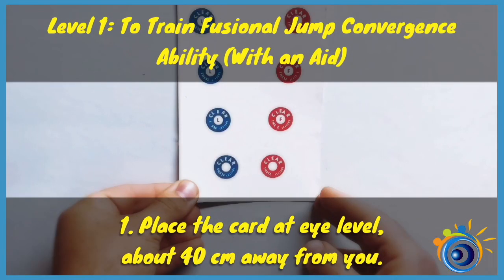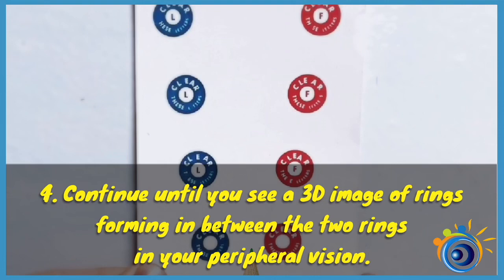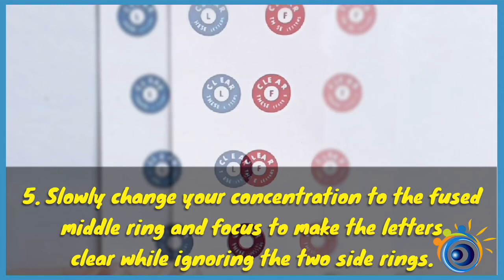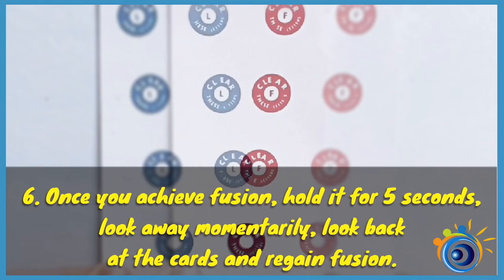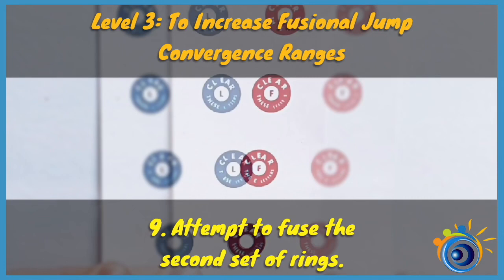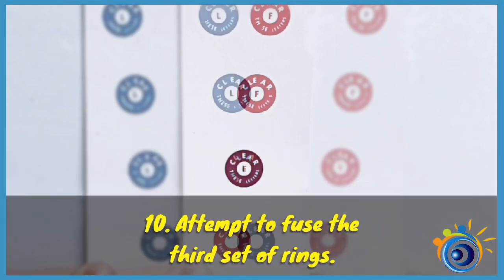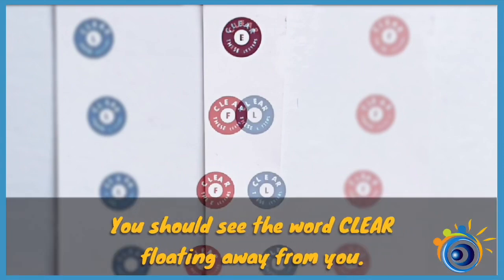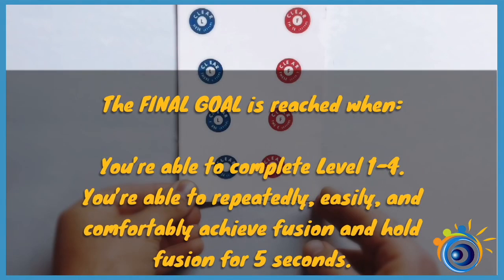35. Advanced Vision Rehab for Convergence Insufficiency with LifeSaver Card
👁 Opaque LifeSaver Card to Improve Fusional Jump / Step Convergence Ability and Fusional Jump Convergence Ranges - Home Vision Therapy Eye Exercises (B). [convergenceinsufficiency lifesaver visiontherapy visualtraining]

👁WARNING - This instructional video is NOT a substitute for diagnosis, examination, and/or treatment by a licensed optometrist or vision therapist. It is NOT a substitute for vision training / therapy program. Before performing this exercise, you should have a comprehensive binocular vision exam to find any vision issues that you might have. Please consult with your optometrist or vision therapist before performing this exercise.

 👁 What materials are needed and where can you get them?

👁What is the purpose of this exercise, what binocular vision dysfunctions can be treated with this exercise,  and what important visual skills will this exercise improve for you?
- Repeated accurate performance of this exercise can:
• Convergence - improve your ability to turn your eyes inward when changing focus from a distant object to a near object. People with Convergence Insufficiency have difficulty keeping their eyes aligned when they're doing near work.
• Fusional Convergence - improve the component of convergence induced by a fusional stimuli.
• Central & Peripheral Anti-Suppression -  improve your brain's ability to pay attention to both of your eyes simultaneously at all times in your central and peripheral visual field and eliminate any tendencies you have to see with only one eye for brief or prolonged times.  Central & Peripheral Suppression is an adaptation by the brain that eliminates perception of the central or peripheral vision. For example, when a person has a misalignment of the eyes, the brain chooses to suppress the vision of one eye for the person not to see double.
 • Central & Peripheral Fusion -  improve your brain's ability to obtain stereo (3D) vision by joining the two separate images perceived by each eye from the central and peripheral visual field. People with Fusional Dysfunctions have difficulties with depth perception.
• Oculomotor Functions (Fixations) - improve your eyes' fixation ability. Fixation is the ability of the eyes to hold the eyes steady without moving off the target.

👁What category of vision therapy exercise is this and how can it be modified?
• MFBF (Monocular Fixation in a Binocular Field) - Category of vision therapy exercises where one eye fixates on a central field of vision while the other eye pays attention to the peripheral field of vision.  Red-Green glasses along with Red and Green Acetate Overlays can be used to train both eyes.
• Monocular - Category of vision therapy exercises where procedures are done with one eye patched or covered. Red-Green glasses will not be needed for this exercise. Simply cover one eye and follow the instructions.
 • Bi-Ocular - Category of vision therapy exercises where procedures are done with both eyes open. Each eye simultaneously sees a target under un-fused situation and the focus is alternately shifted between the targets. Vertical prism or Septum can be used to train both eyes.
👉 Binocular - Category of vision therapy exercises where procedures are done with both eyes open. Red-Green glasses or Red-Blue glasses as well as Red and Green Acetate Overlays are needed for this exercise. Simply, perform the procedures with both eyes open.

to learn more about your eyes.

👁Vision Therapy Eye Exercise Instructional Videos are meant to help you (our patients that have previously undergone a Comprehensive Binocular Vision Evaluation) better understand the directions for each of your prescribed personalized Vision Therapy exercises that you need to perform each day. The purpose of these exercises are to train your eyes and your brain to better the visual skills that you need in your day to day activities.

👁Vision Therapy is a personalized progressive program of hundreds of vision exercises that can last several months or years, and is performed under the direct supervision of an Optometrist or a Vision Therapist. This exercise is ONE of the many eye exercises we do with our patients during vision therapy.